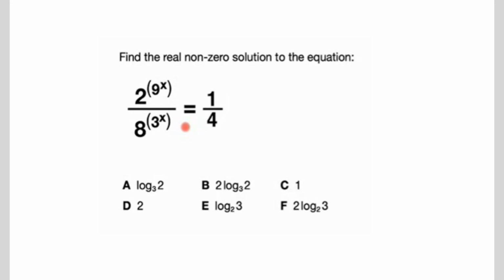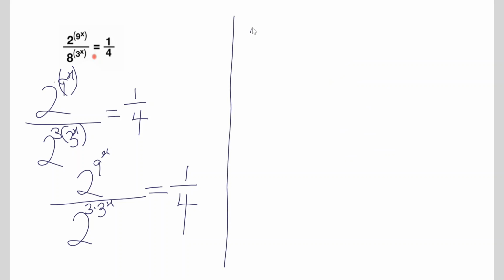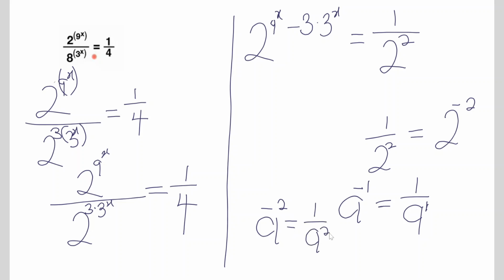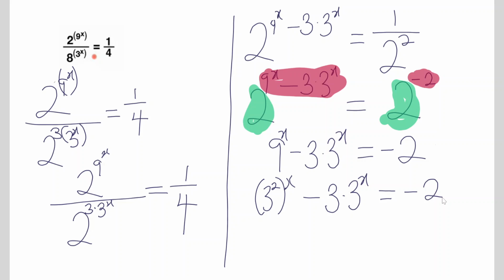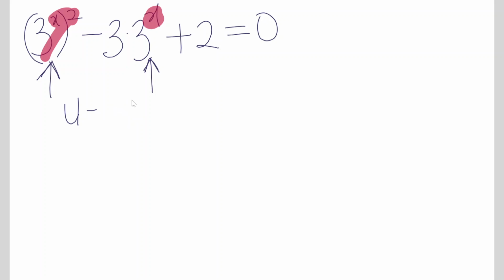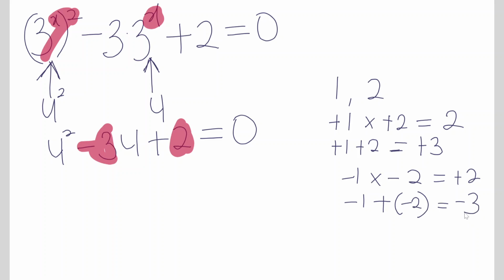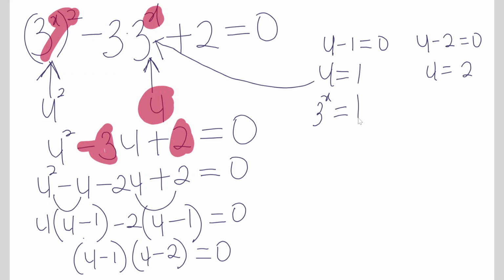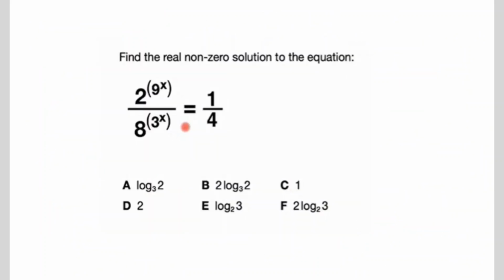Can YOU Solve This Cambridge Admissions Question?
In this math video I explain how to solve a challenging exponential equation using a clean substitution method. If you’re preparing for Cambridge, Oxbridge interviews, STEP, MAT, ENGAA, or university entrance exams, this is perfect practice.  Mathematics explained.